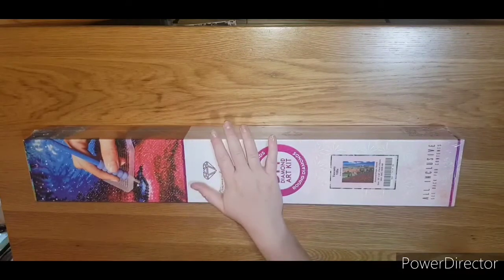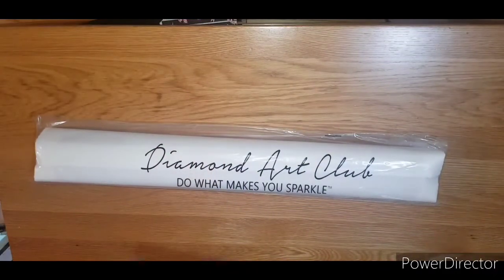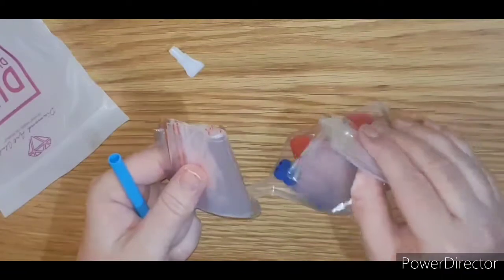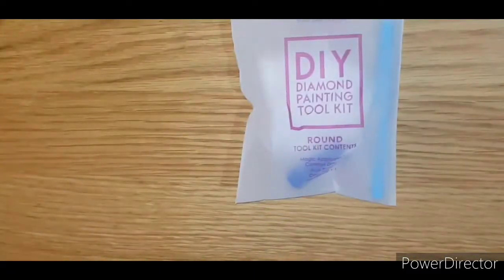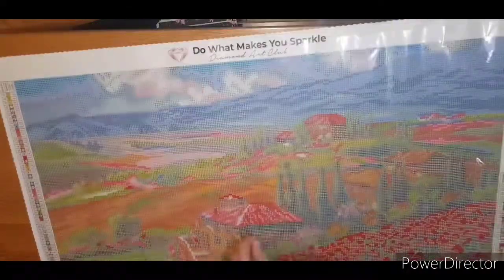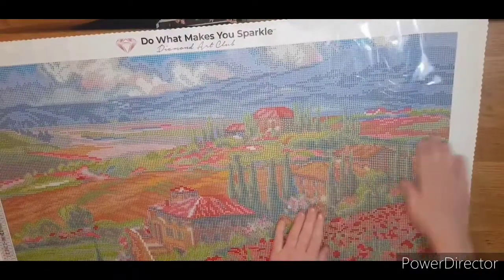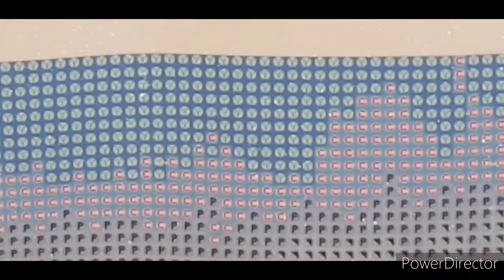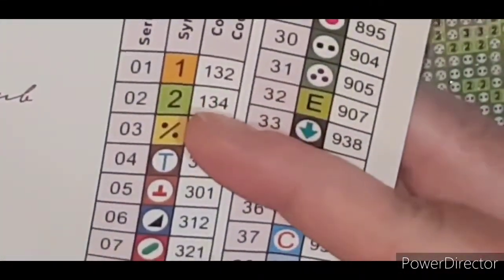Unboxing - Tuscany Villa (DAC)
Unboxing DACs Tuscany Villa by Sam Park. originally filmed Dec 2020.